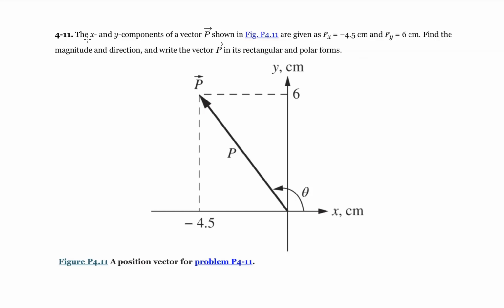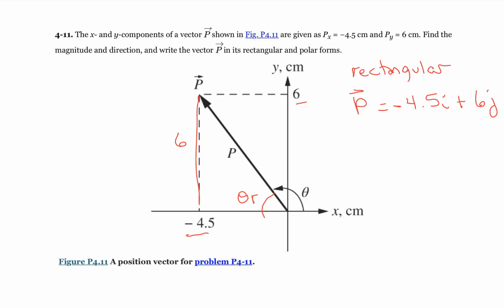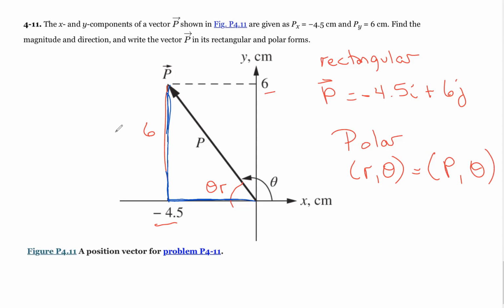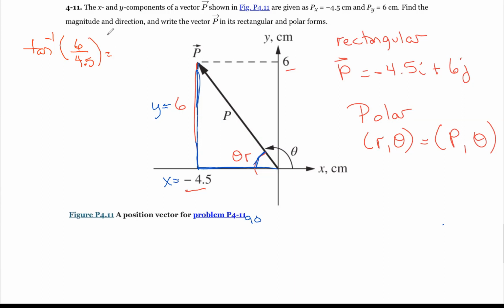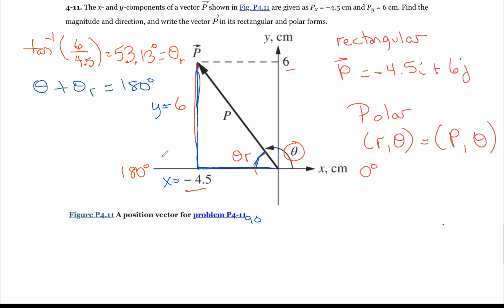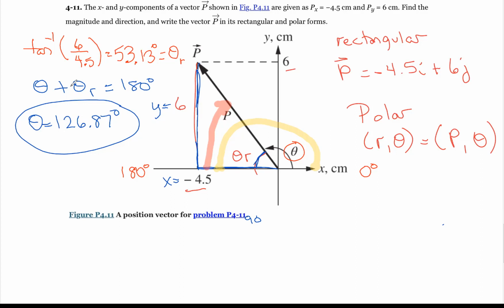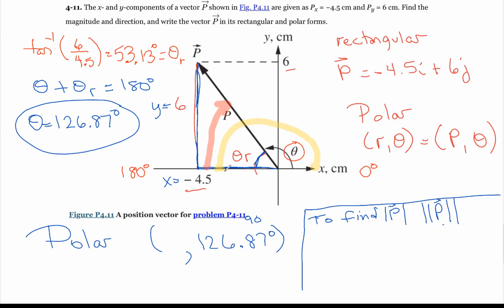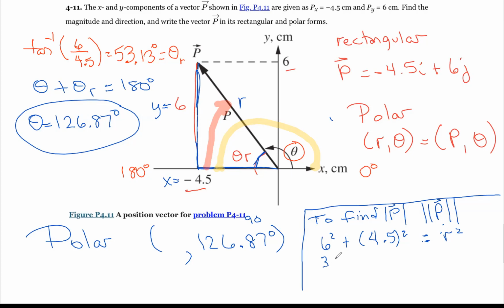worksheet 4a problem 4